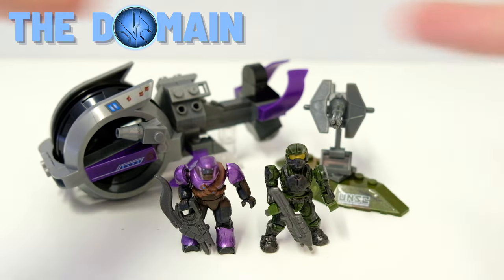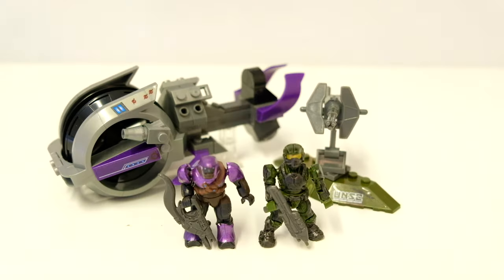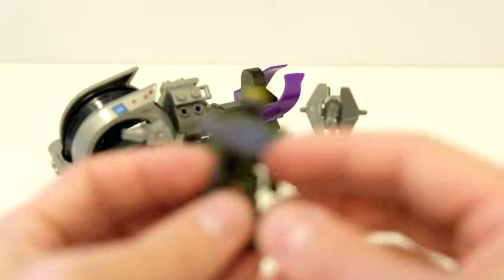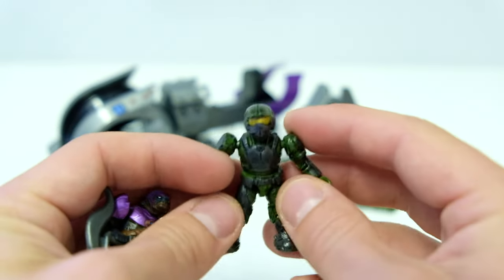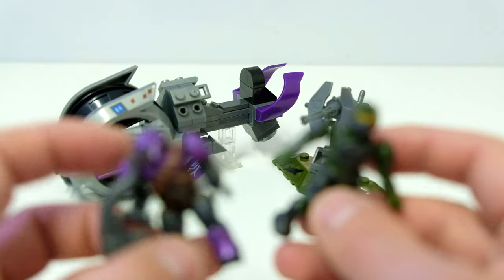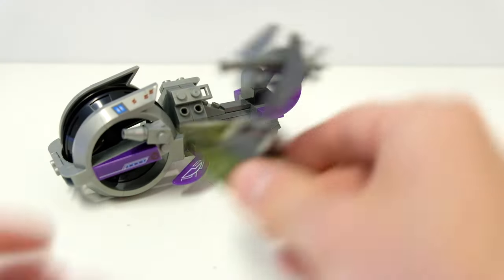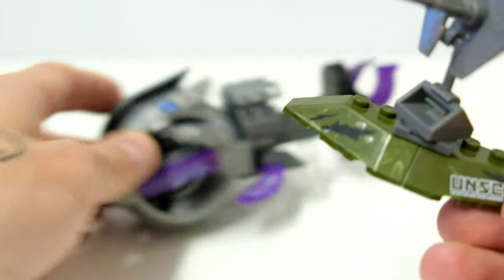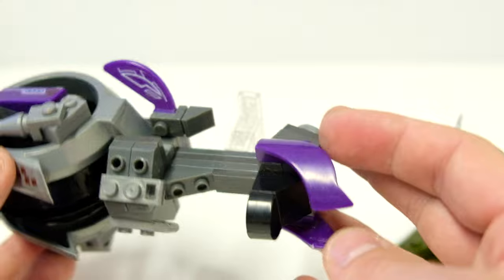Chopper VS Turret is NOSTALGIC! Halo Mega Bloks Review.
Welcome to my new series. NOSTALGIC REVIEWS! Over the next six months I'll be reviewing old school Halo Mega Bloks sets from the first 5 years of production. We'll be taking a look at such classics as the UNSC Gremlin, Covenant Seraph, ODST Ambush and so many more!

Our second episode explores the Covenant Chopper VS UNSC Turret, released in the second ever wave of sets and featuring two new figures, the UNSC Marine in green and the Covenant Brute in purple!

Do you feel the nostalgia for this set? Did you manage to purchase it upon first release or later down the line?